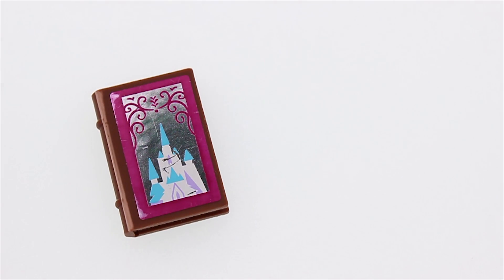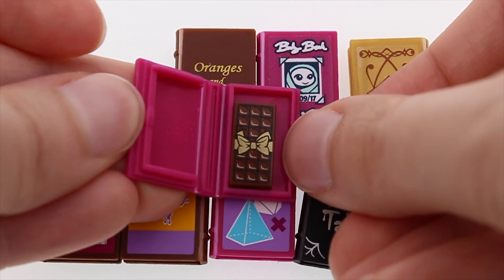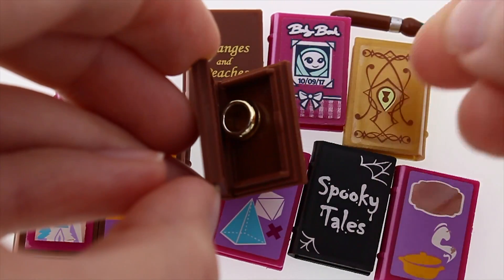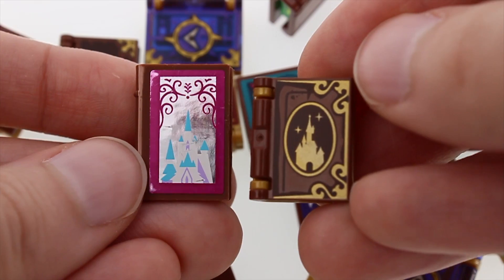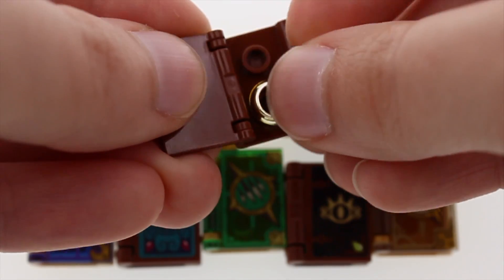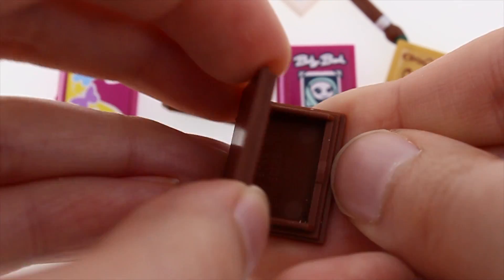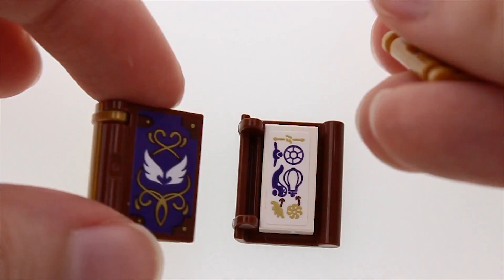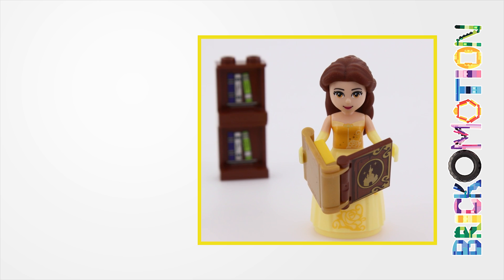Are the New LEGO Books Better Than the Old Ones?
In 2016 LEGO came out with a new book element. Is it better than the old one first used in 1997? Let's find out.

Wanna learn how I paint the dolls or drill the holes?